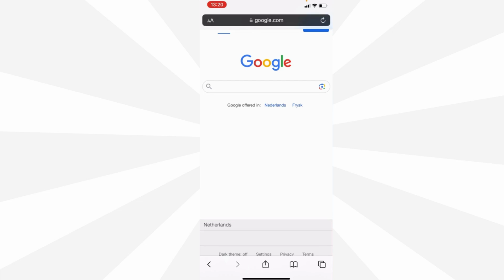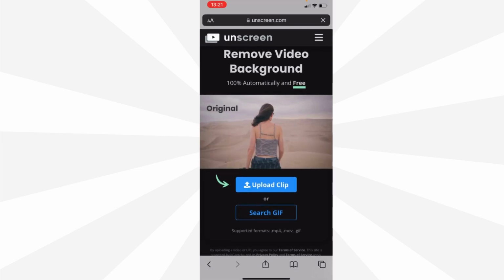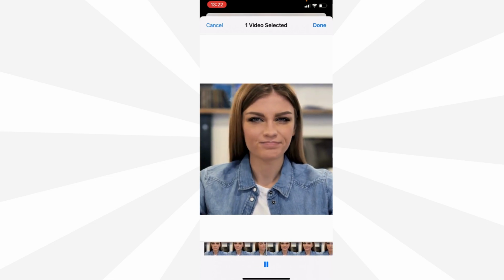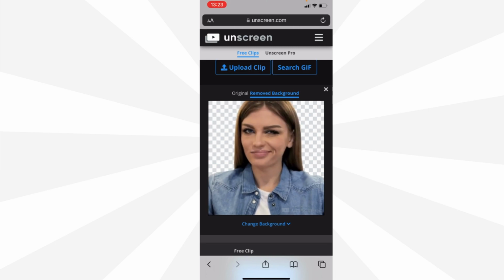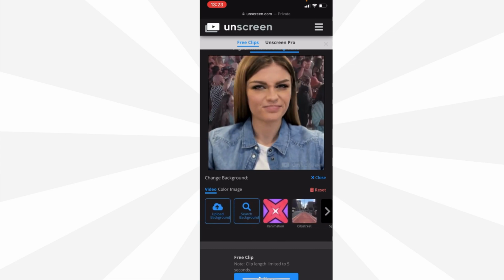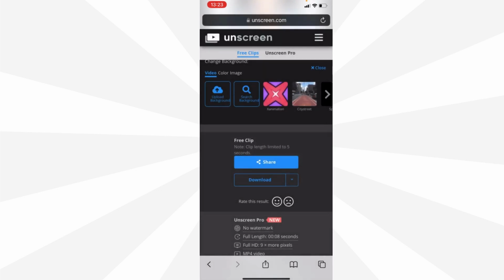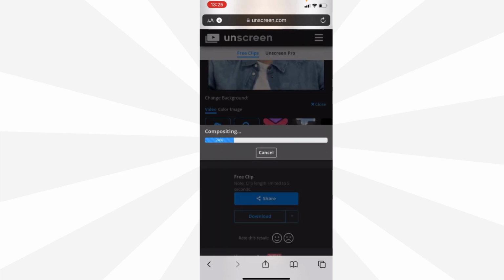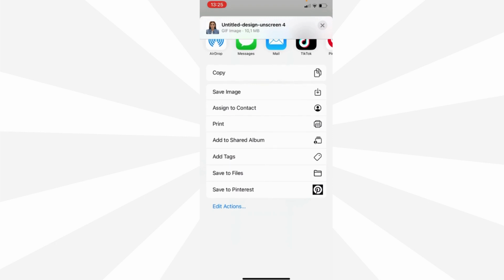How to Create your own GIF for FREE WhatsApp/Instagram/Facebook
In this video we'll show you step-by-step how to create your very own GIF without spending a dime! Learn the simple and easy process of making eye-catching GIFs using free online tools. Whether you want to add some flair to your social media posts, express yourself with animated messages, or surprise your friends with personalized GIFs, this tutorial has got you covered.